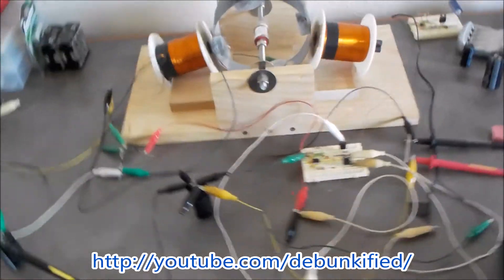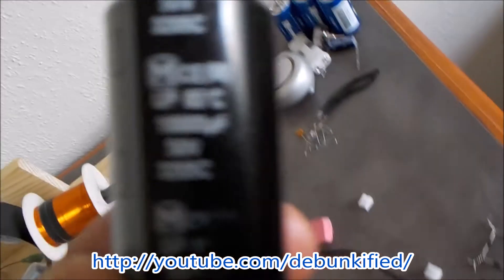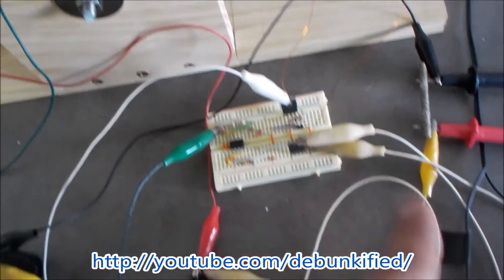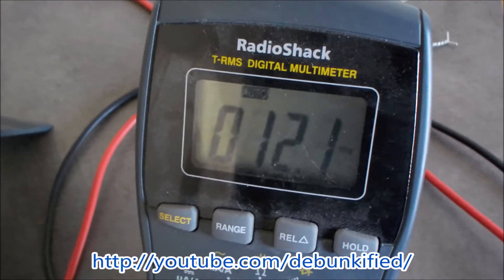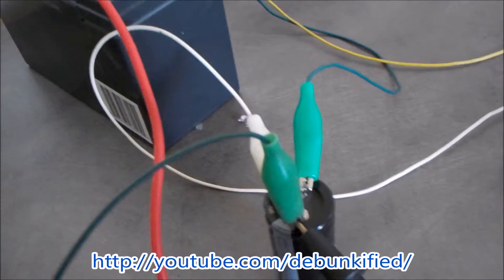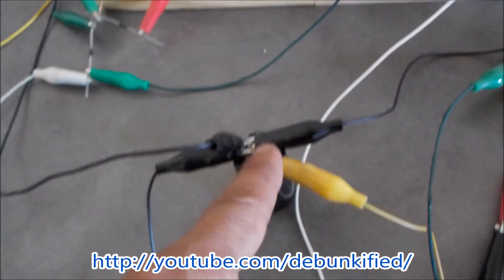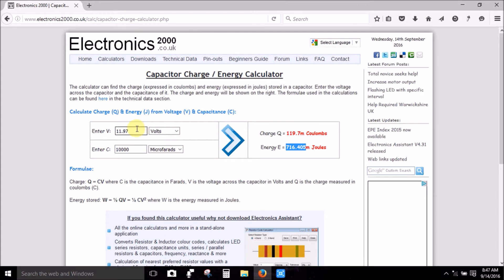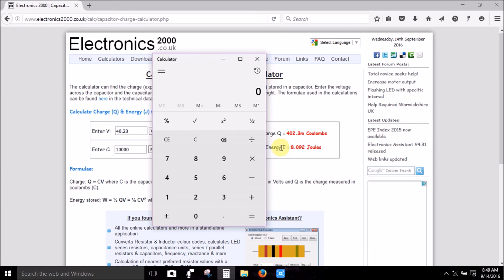OVER 1000% More Energy Out than In (Joules Stored)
One cap is used to power the motor/generator, while a second identical cap is used to capture all available energy. The "energy" stored is over 11 times greater than the energy used to run the machine.